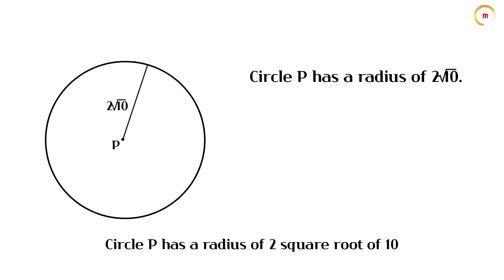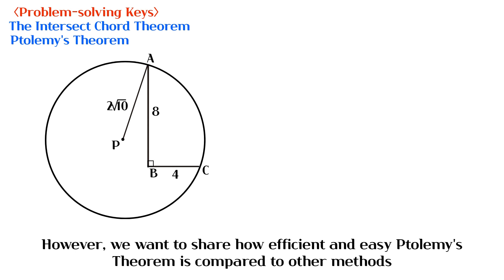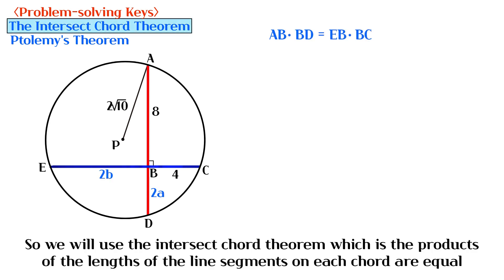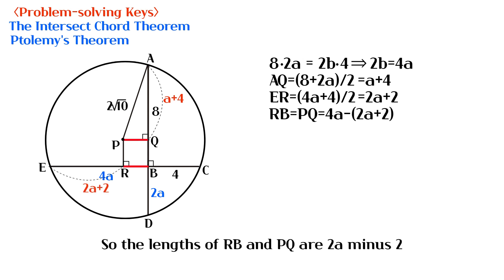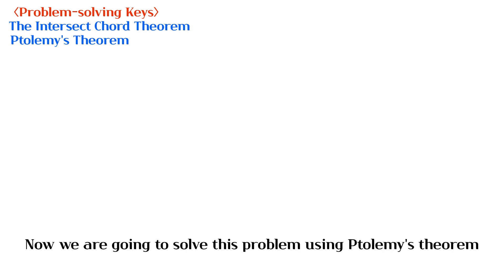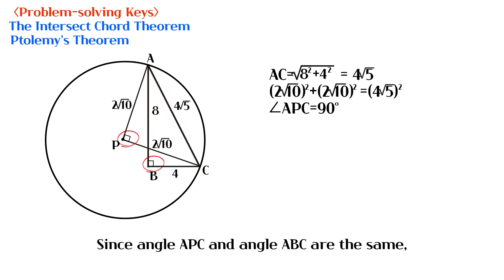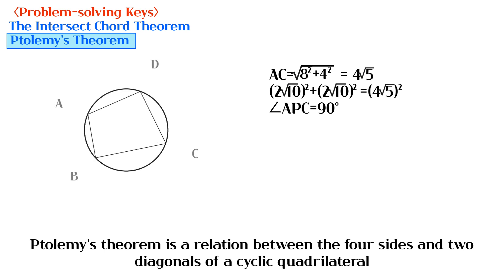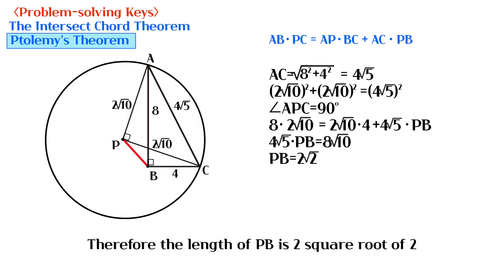What is the length of PB? sat act math Ptolemy's Theorem